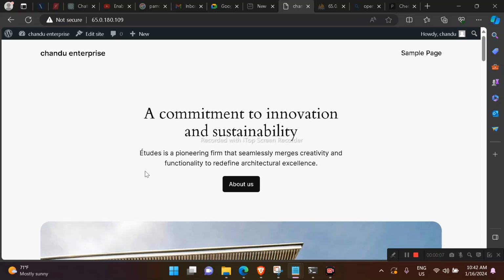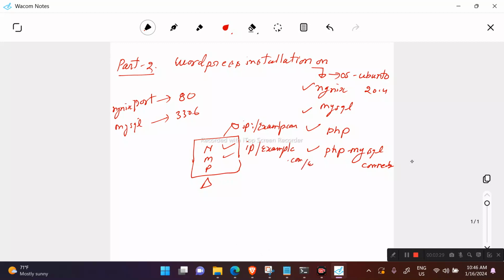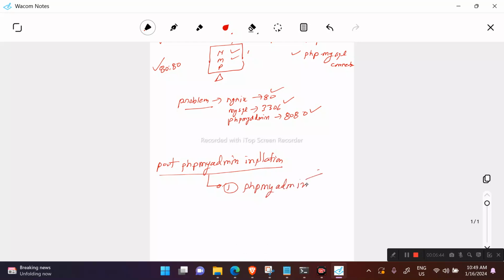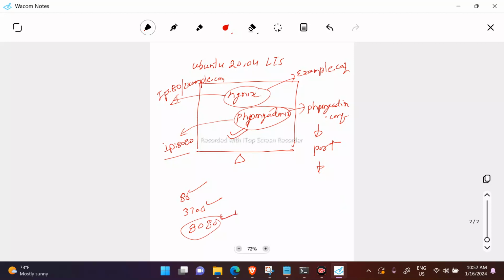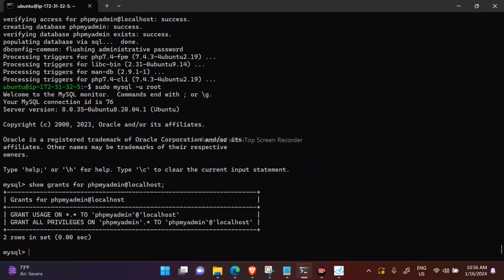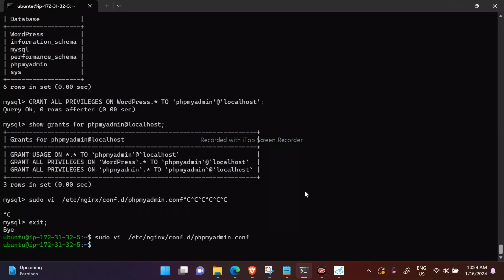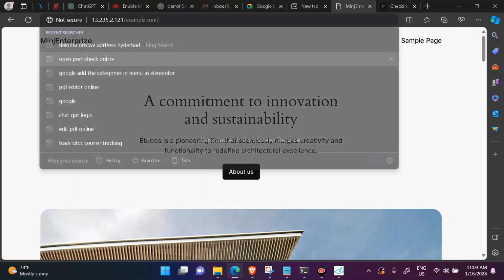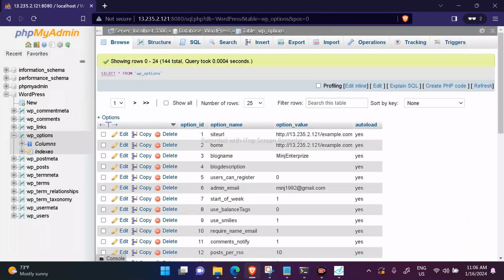"🚀 P-2 Install Phpmyadmin on nginx to Manage the wordpress Mysql database | configuer ports 💻🔧"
"🚀 Learn how to set up a powerful and efficient web hosting stack with this step-by-step tutorial! In this video, we guide you through the installation of WordPress on a server running Nginx, MySQL, Ubuntu 20.04, and PHP. 🌐 Follow along as we cover each aspect of the process, from server configuration to database setup, ensuring a smooth and secure WordPress installation. 🔒 Unlock the potential of your website with this comprehensive guide to optimize performance and reliability. 💻🔧 WordPress Nginx MySQL Ubuntu PHP WebDevelopment TechTutorial"